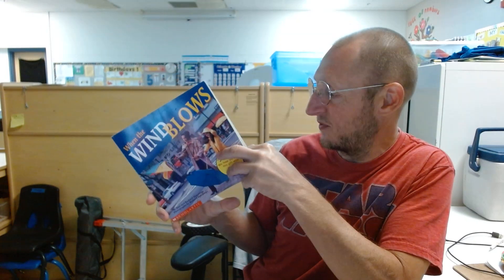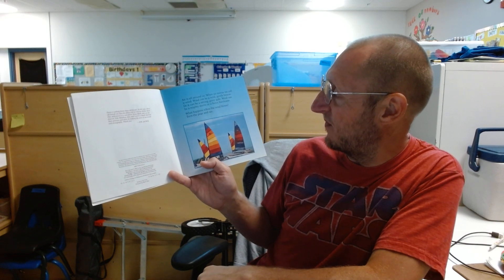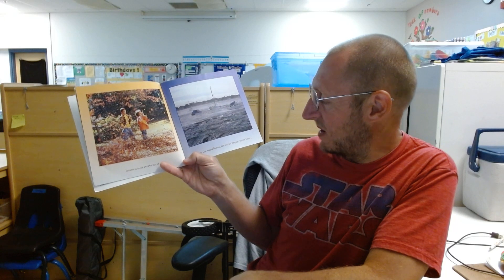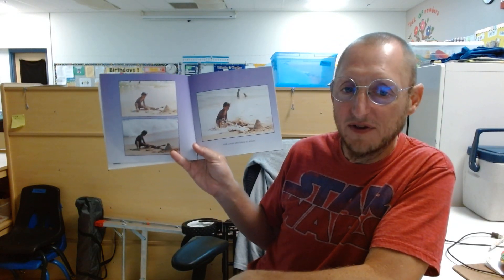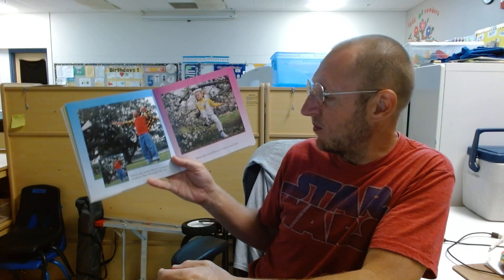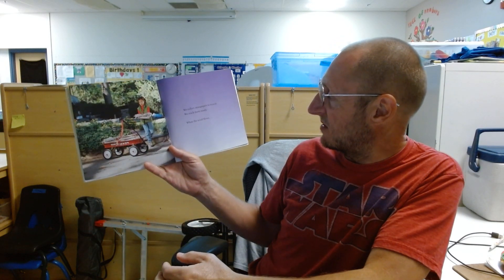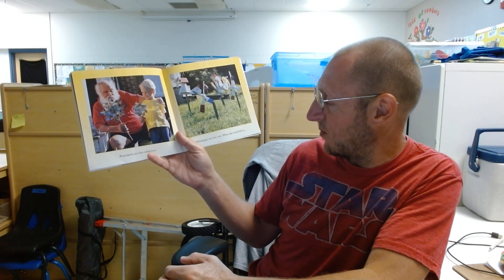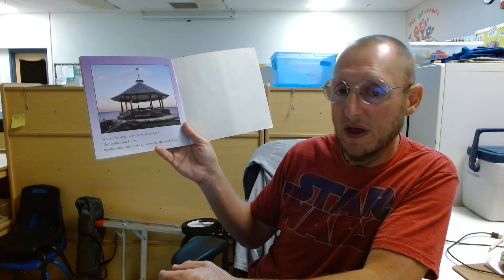When the Wind Blows by Amy and Richard Hutchings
Teacher Matthew reading to the Early Education Program students.